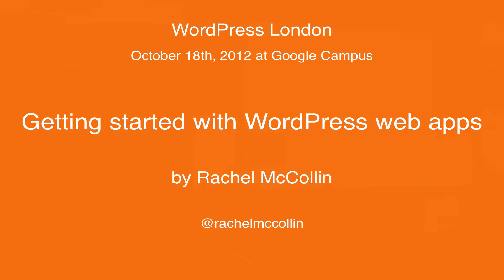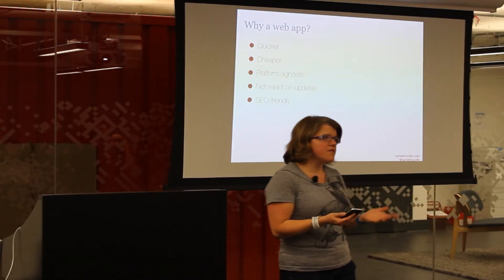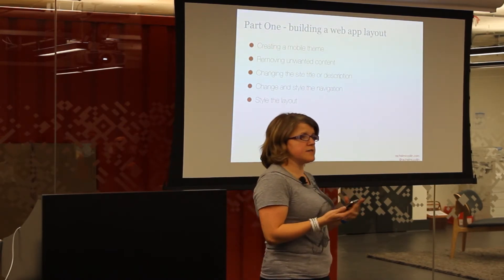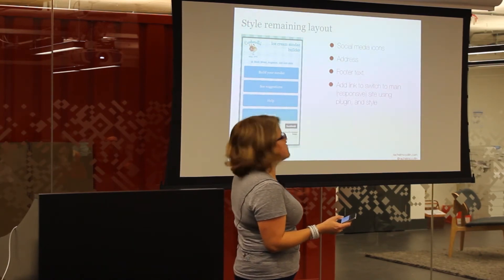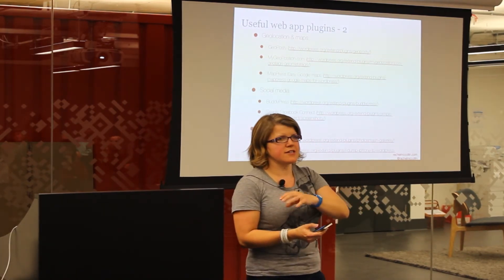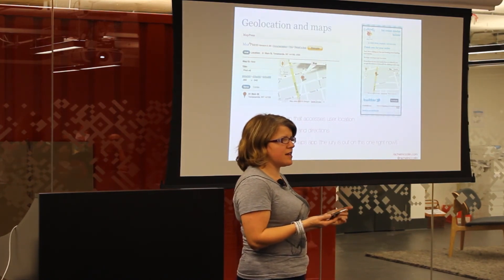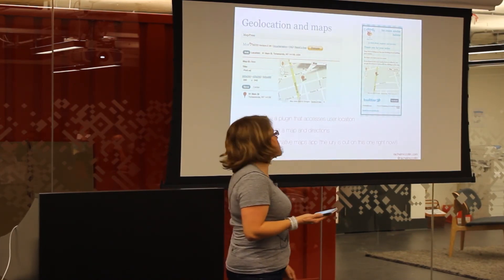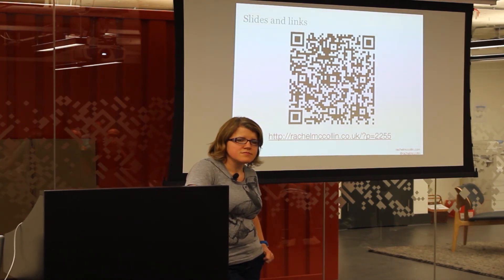Getting started with WordPress web apps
by Rachel McCollin

This talk will give you an introduction to using WordPress to build web apps. It will include:

- the difference between a web app and a responsive site
- using themes to create a web app from the same database as your main site
- WordPress plugins which help with web apps